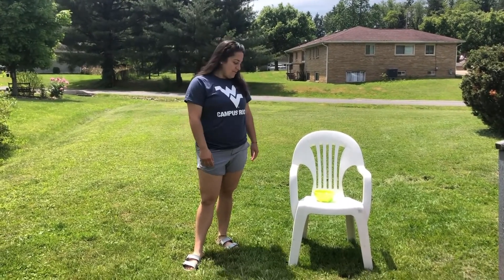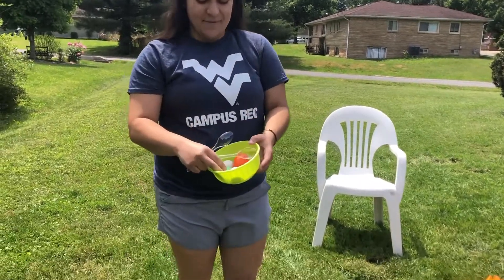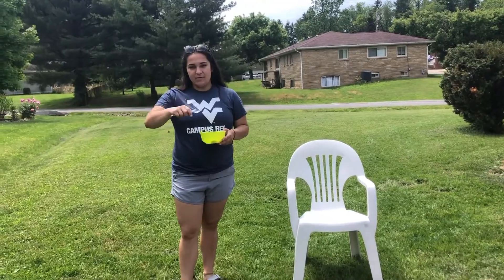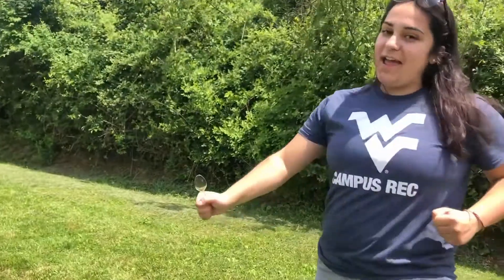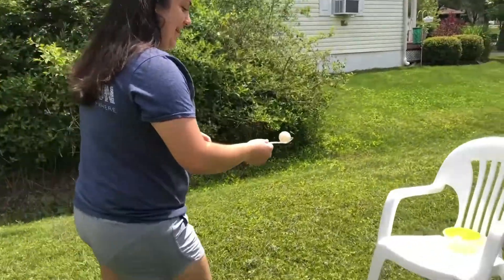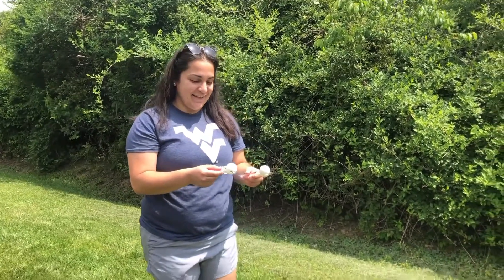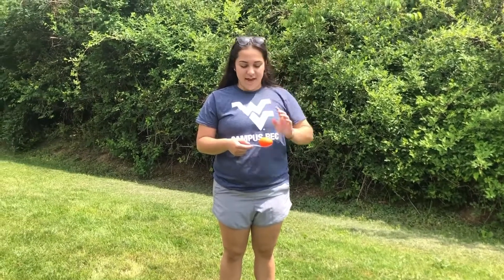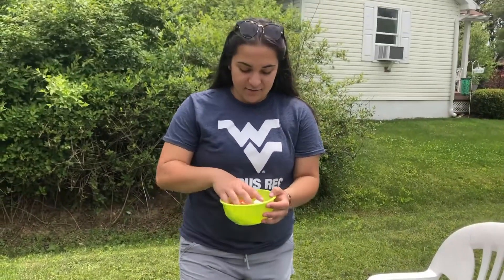WVU Campus Recreation - Virtual Summer Camp - Dinosaur Egg Spoon Race